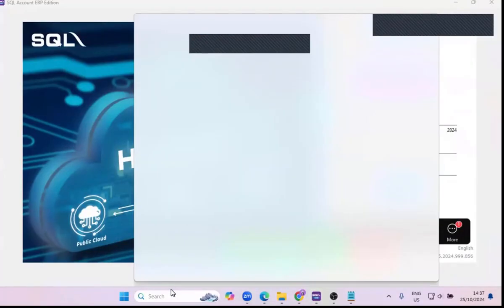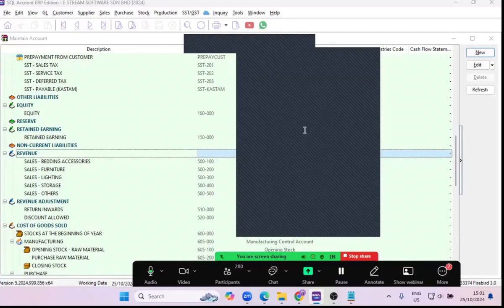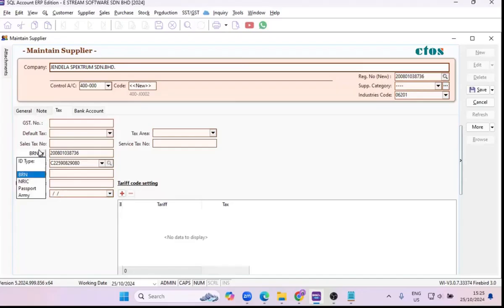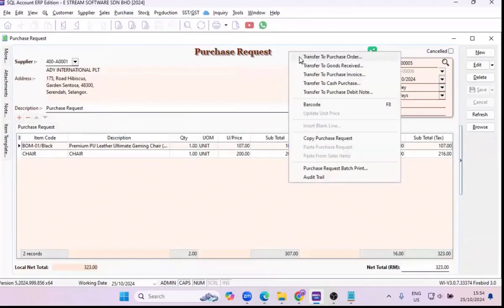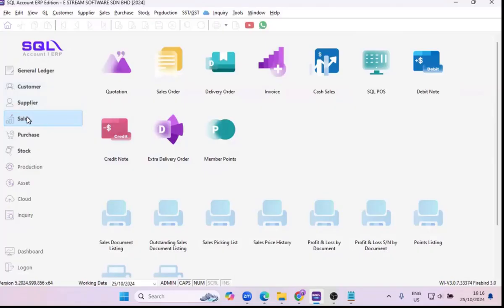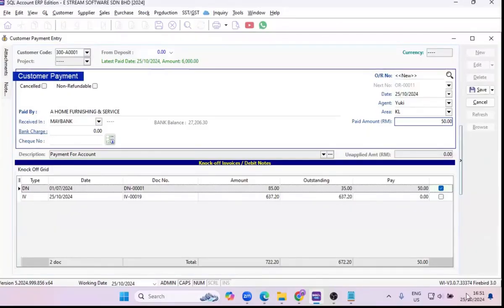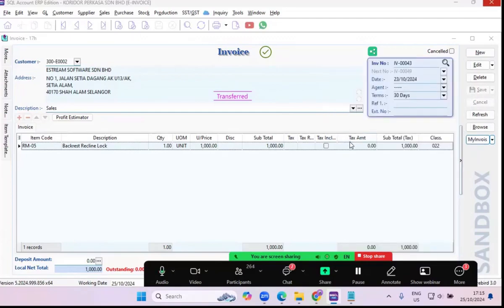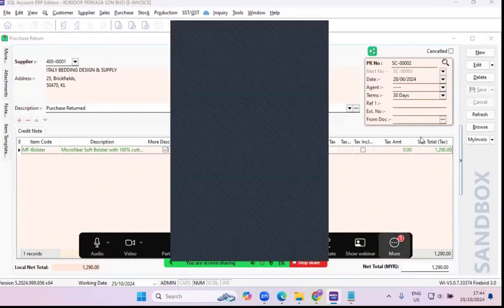SQL Account End User Mastering Billing with E-invoice features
SQL Account basic training with E-Invoice module - English

Region setting - 00:02:29
Financial start period - 00:03:12
Company profile - 00:07:20
Start SST - 00:13:26
Maintain account - 00:17:18
Master data (customer & supplier) - 00:25:46
Maintain stock item - 0:48:45
Maintain opening balance - 01:03:12
Purchase - 01:08:00
Sales - 01:19:48
Customer & supplier entry - 01:39:20
General Ledger - 01:59:35
E-Invoice - 02:12:16